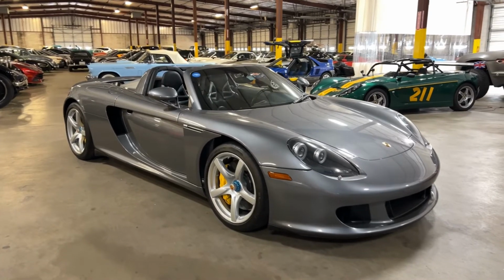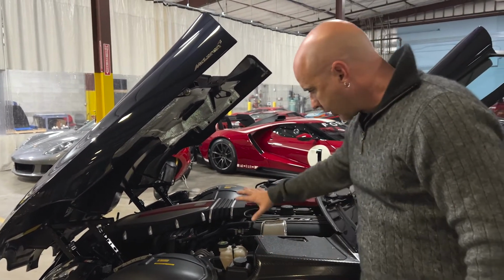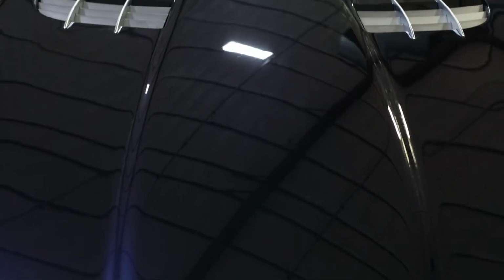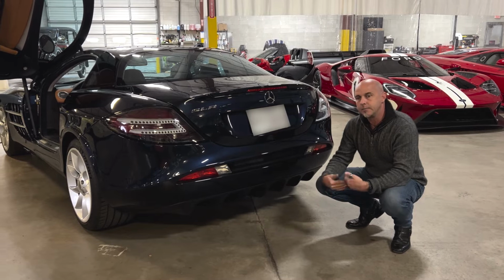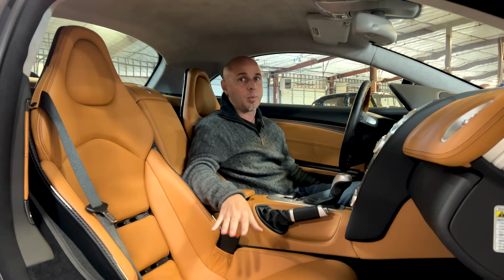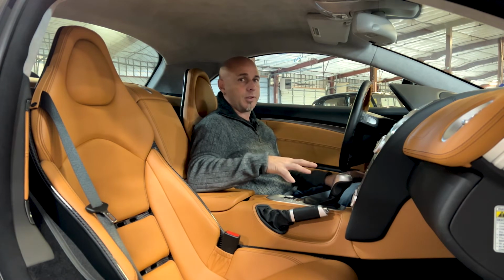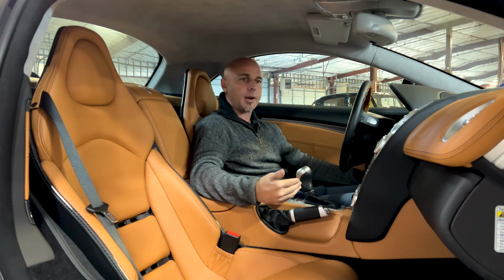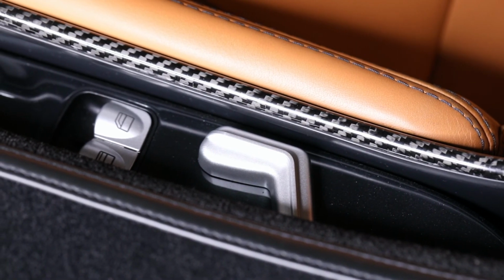This Is What Happens When Great Minds Can’t Make Up Their Minds | Mercedes-Benz SLR McLaren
Welcome to Petrol Lounge! Petrol Lounge is proud to present the Mercedes-Benz SLR McLaren. The SLR is a forgotten supercar that is nothing like the competitors from its day. Let's take a look at what owning and driving this mule is like for the lucky few that grabbed one.

75D8FJTCD8WDDGXS